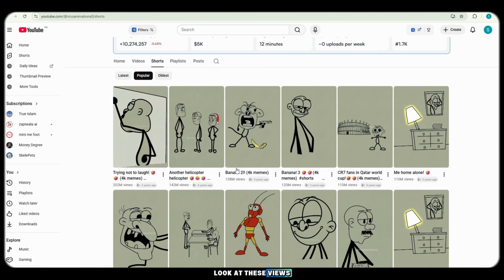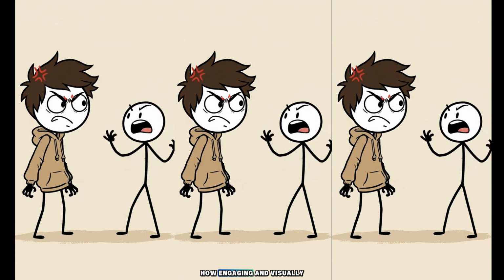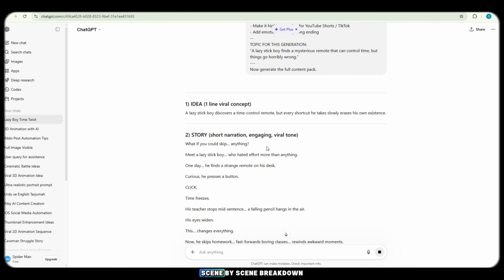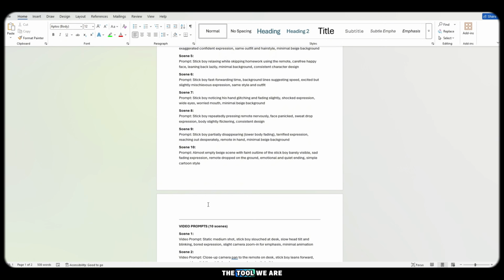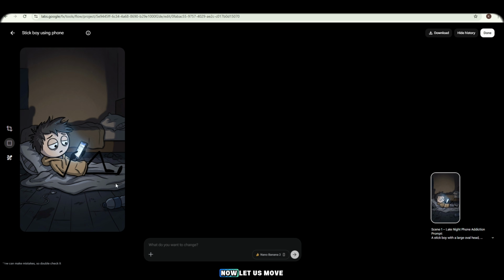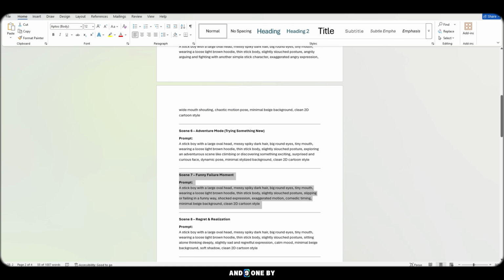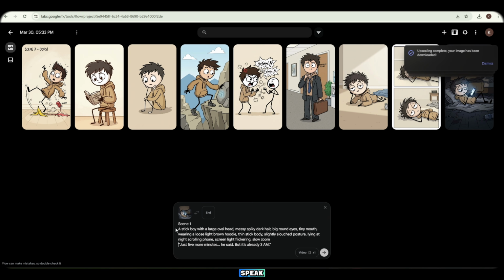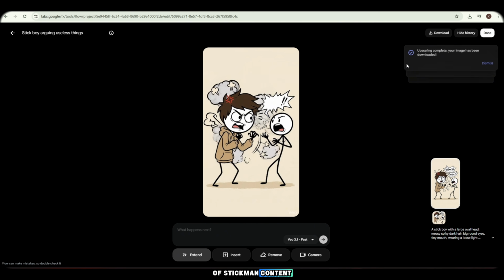Make VIRAL Stickman Animations with AI (Any Niche Step-by-Step Guide)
Want to create viral stickman animation videos using AI? In this step-by-step tutorial, I’ll show you how to use Flow AI and ChatGPT to generate high-quality stickman images, videos, and voiceovers in minutes.

This method is perfect for faceless YouTube channels and has huge viral potential. You’ll learn how to create consistent characters, generate story-based scenes, and turn them into engaging Shorts that can easily get millions of views.

💡 What you’ll learn in this video:

How to generate stickman images using AI
How to convert images into videos with voiceover
How to create viral YouTube Shorts
How to grow a faceless YouTube channel